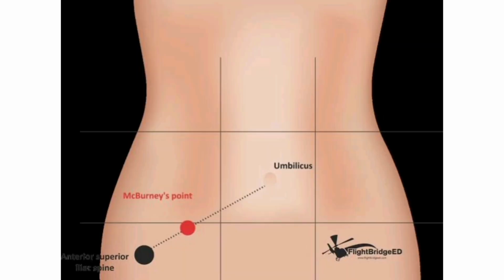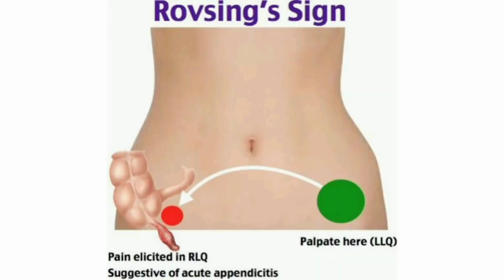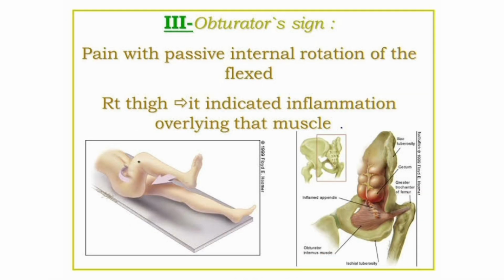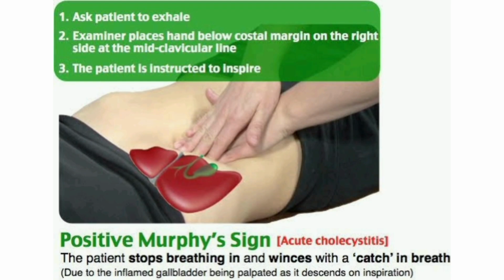RAIGANDHI SIDDHI DILIP |Physical examination of Abdomen|OSCE GUIDE